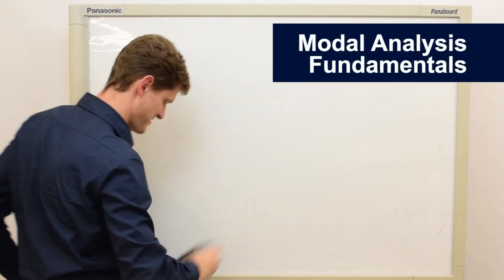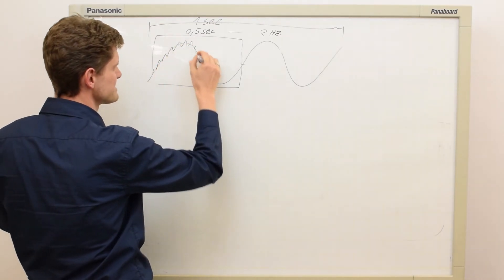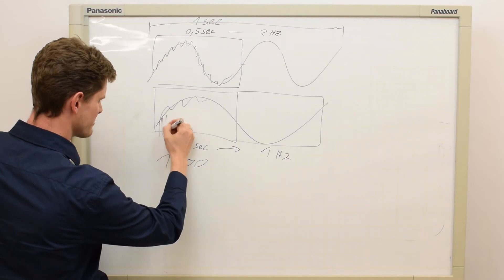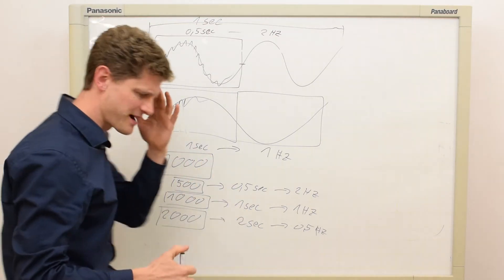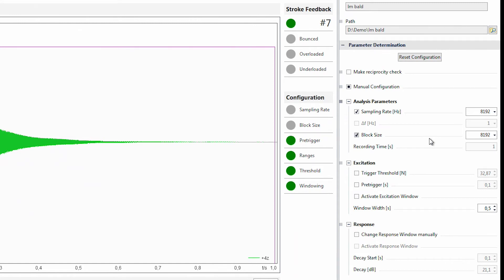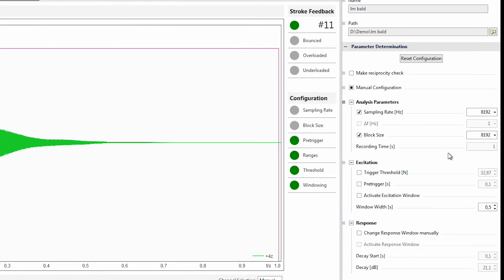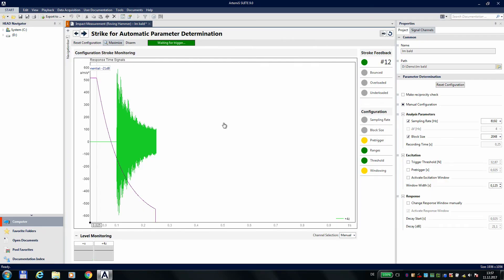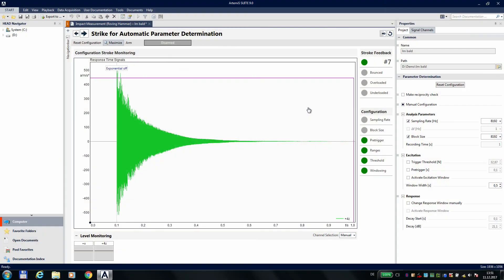Right sampling rate and block size for impulse tests NVH | Modal Analysis | Part 6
In this video we will teach you how to set up the analysis parameters for your impulse measurements:
How to understand the relationship between sampling rate and chosen block size to get a certain frequency resolution.
You’ll see in a practical example how this relationship works, and what else must be considered in the setup for a modal impact testing.

In these tutorials we can only give you a first introduction to our software ArtemiS SUITE.
For professional use in everyday work, we offer you targeted training courses in the areas relevant to you.
Learn the comprehensive handling of our measurement and analysis technology
- as a seminar at our premises in Herzogenrath,
- as a team training at your site
- or as online training on your computer.
Our training center has the best solution for you.